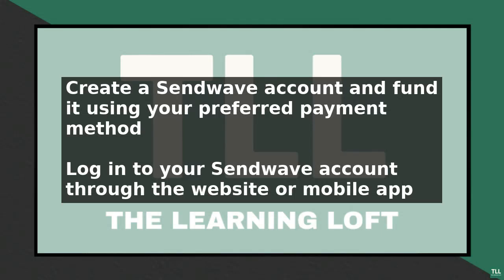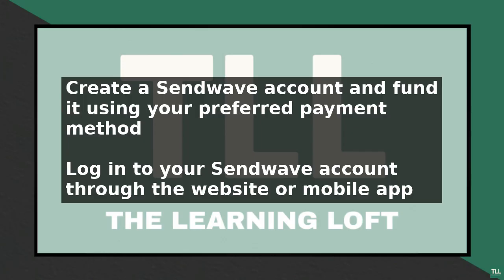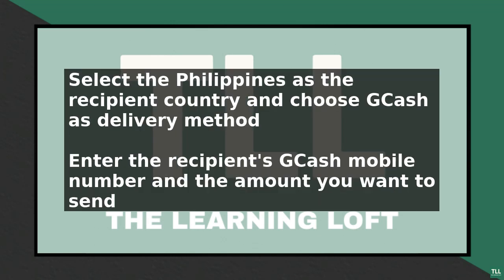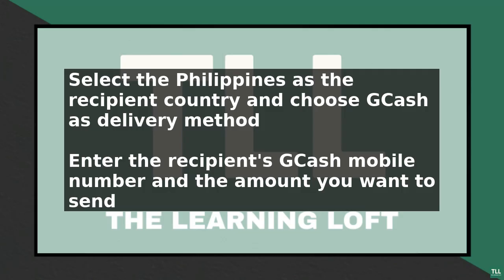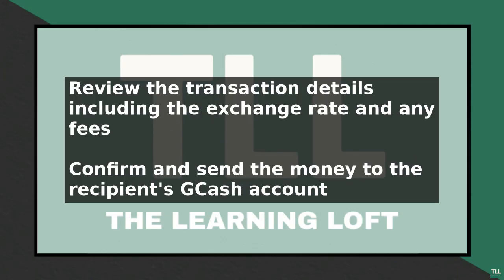How To Send Money Sendwave To Gcash | Easy And Fast (2025)